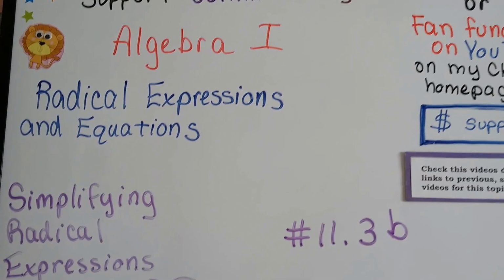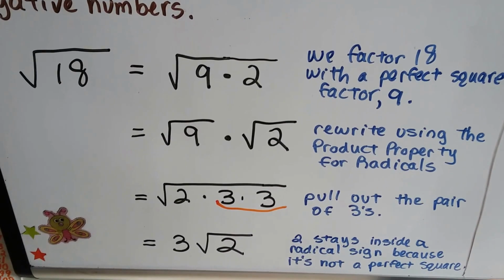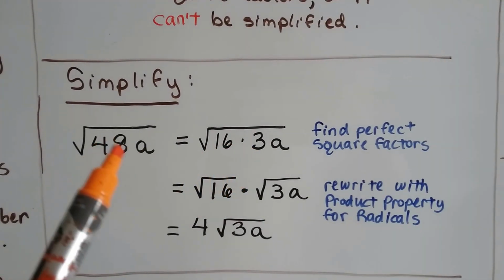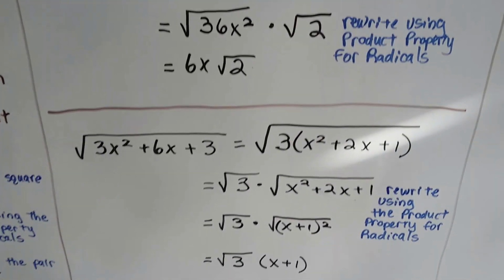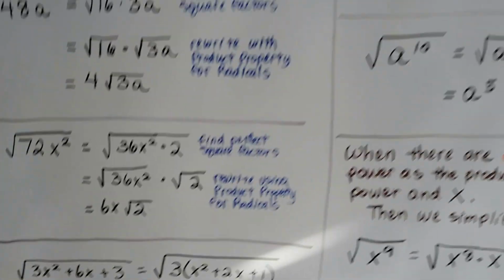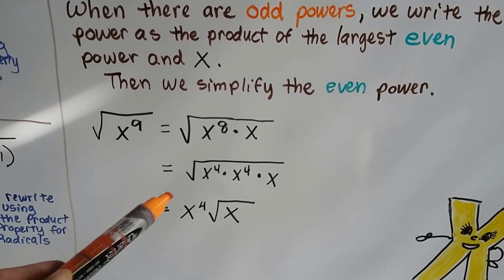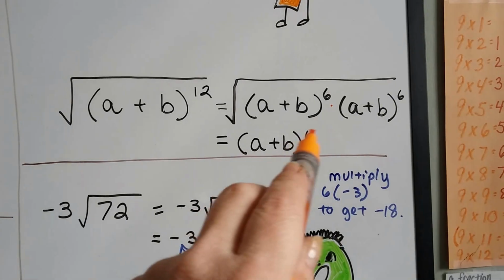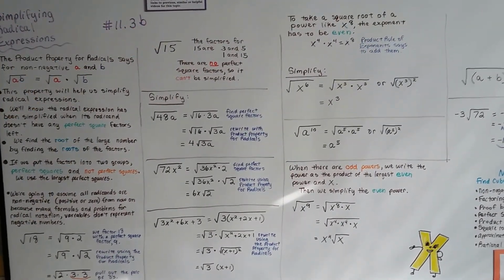Algebra I #11.3b, Simplifying Radical expressions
An explanation of how to simplify radical expressions.  #11.3b

helping you,
Every dollar helps me, Bitsy and Lola!